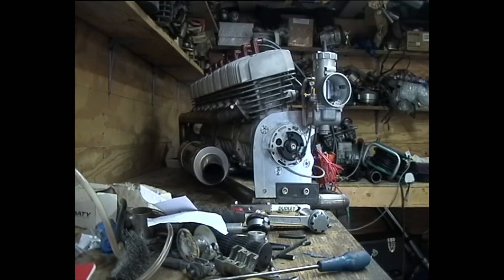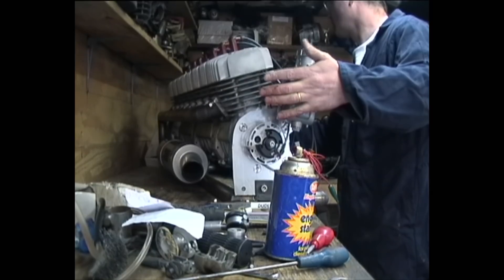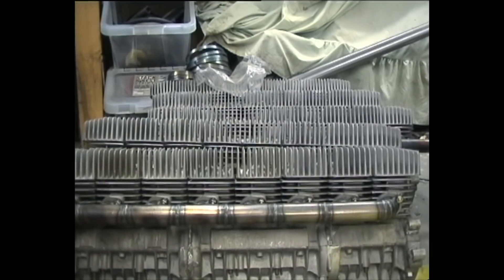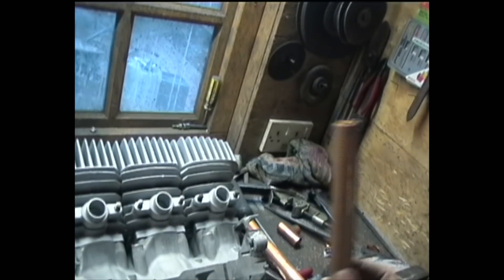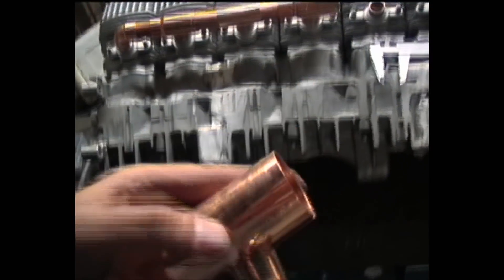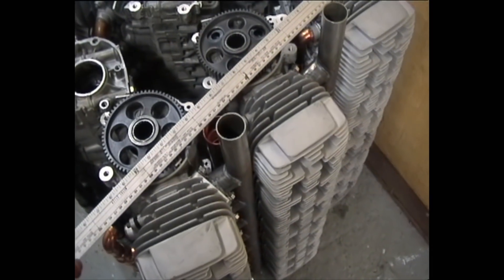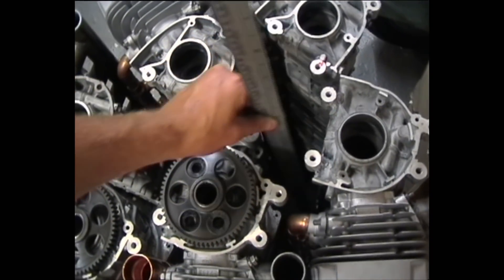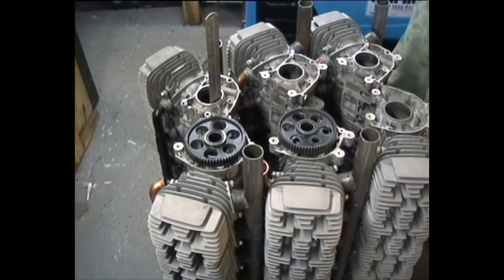THE WHITELOCK 48 ENGINE BUILT PART 1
48 Cylinder Kawasaki Part 1